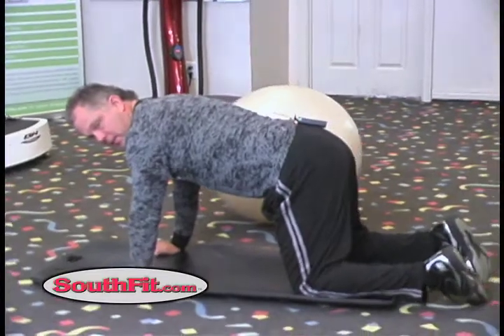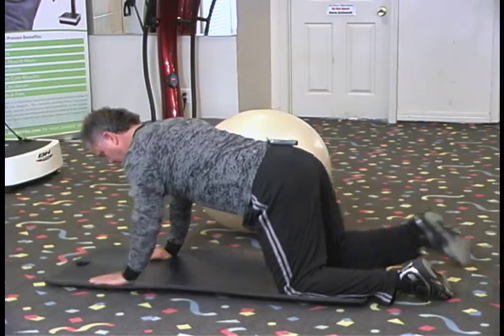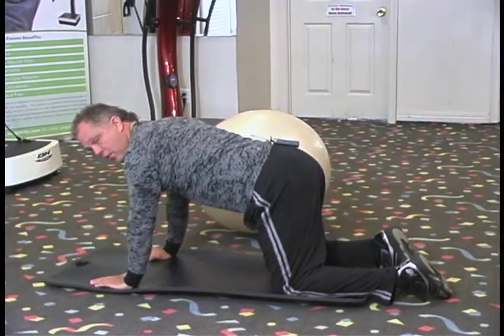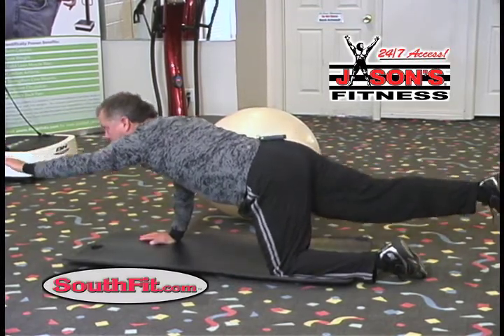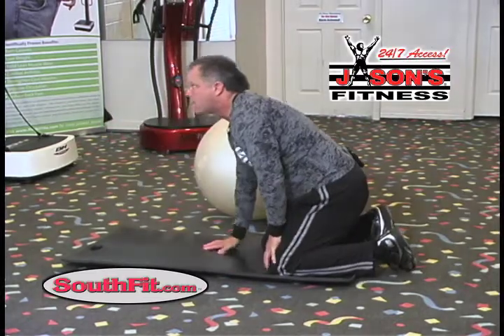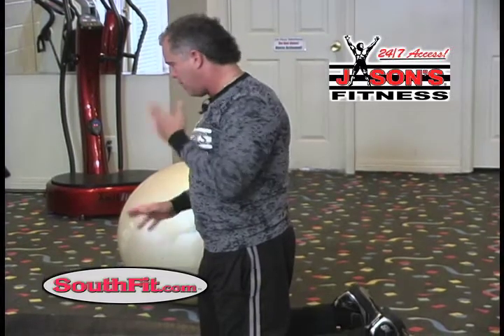Bird Dog-Ball Dog Exercise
Ball Bird Dog Ball Exercise Clip from the TV show SouthFit TV hosted by fitness expert Jason Greene.